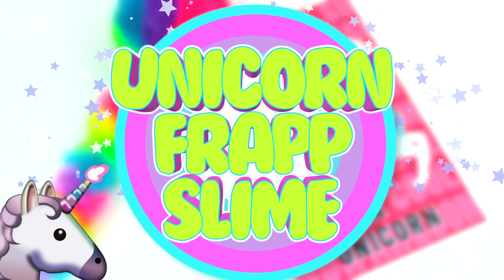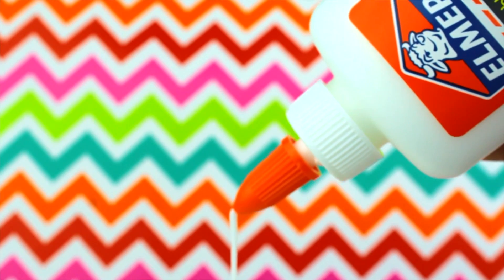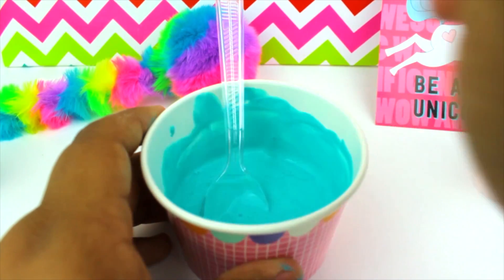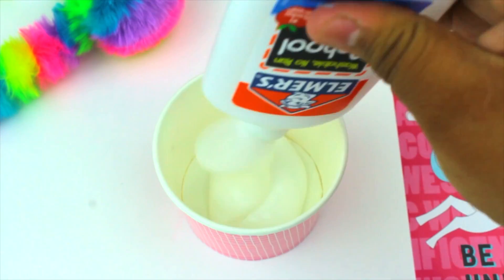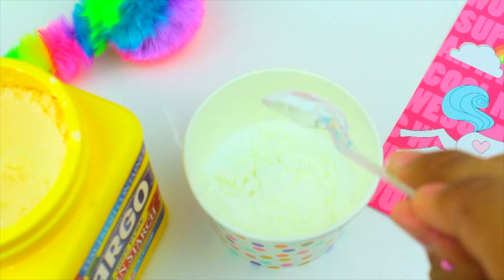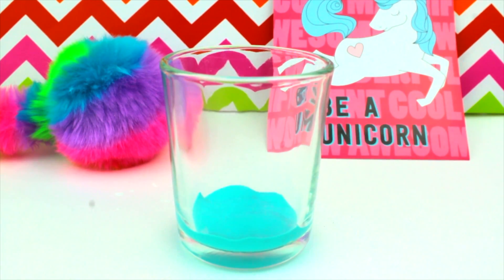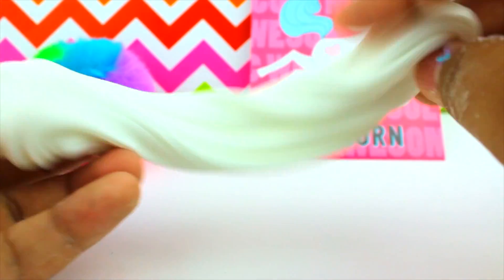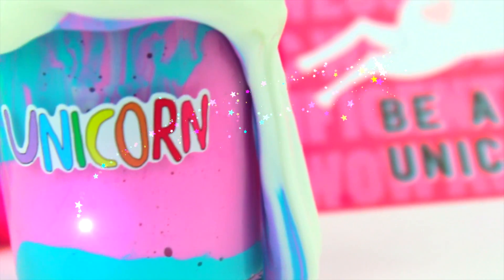DIY MINI STARBUCKS UNICORN FRAPPUCCINO SLIME ✨🦄 HOW TO MAKE AN EDIBLE UNICORN FRAPPUCCINO SLIME ?!?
Hi guys today I'm going to show you how you can make this really cool Starbucks inspired unicorn frappucino slime, i hope you guys enjoy and if you did  please make sure you like,share and subscribe thanx ❤️ -DIYs by Abraham Jimenez

Last video
{Questions}

Name? :Abraham Jimenez
Age? :16
Camera? : cannon dslr t5
Editing software: Final Cut Pro x